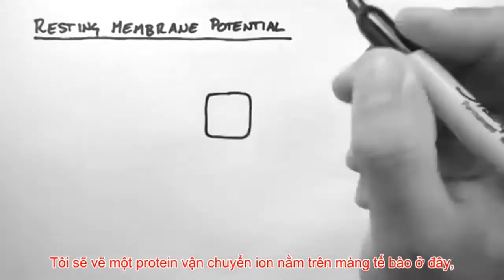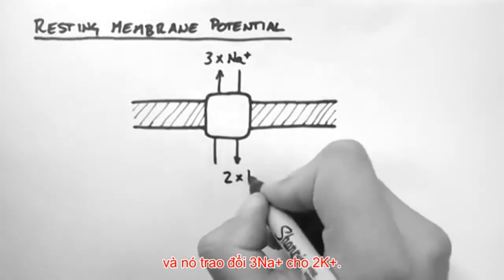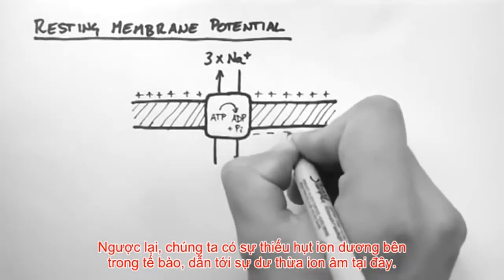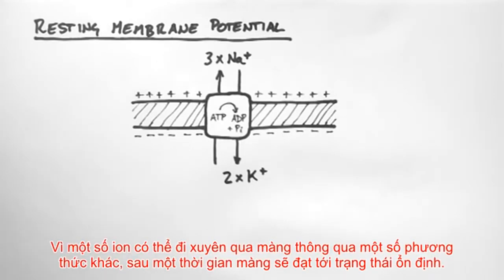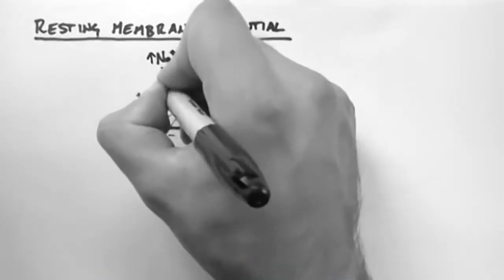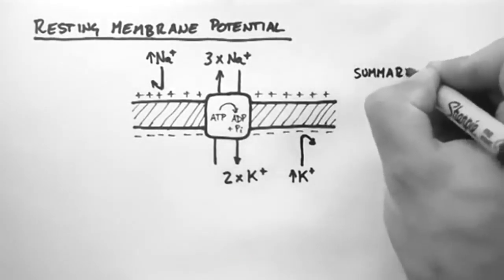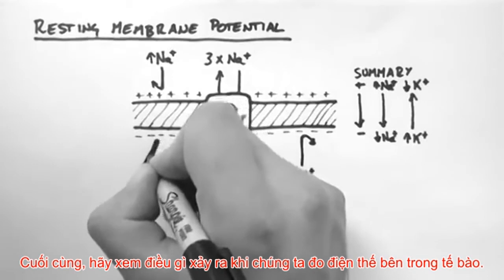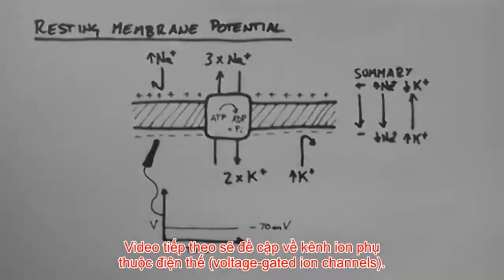Điện thế hoạt động phần 1-Điện thế nghỉ màng tế bào